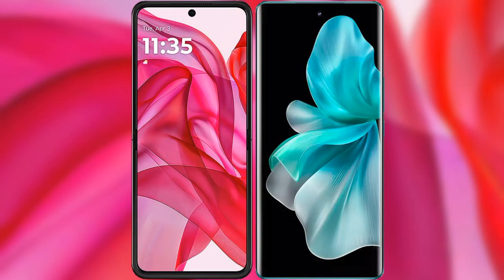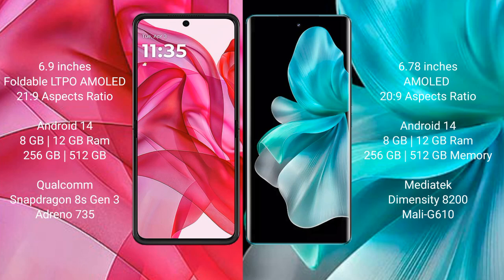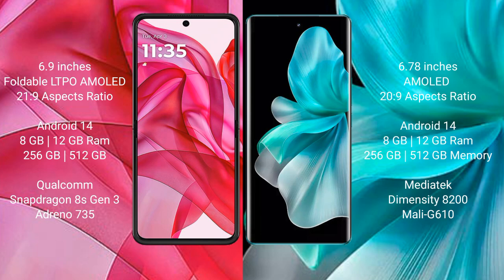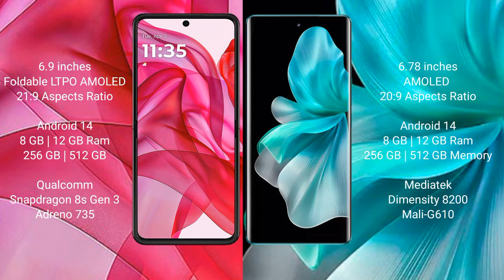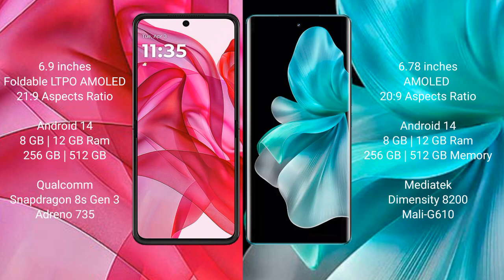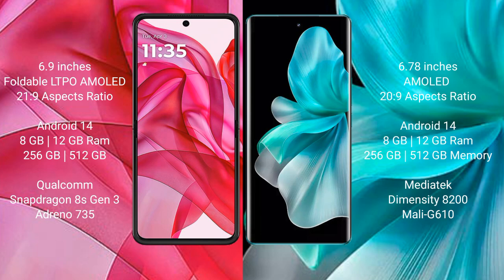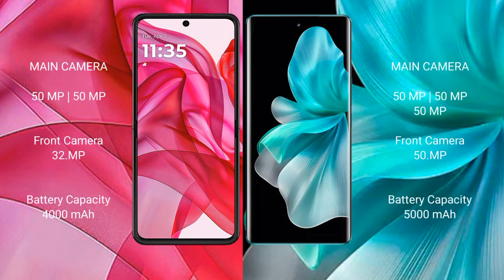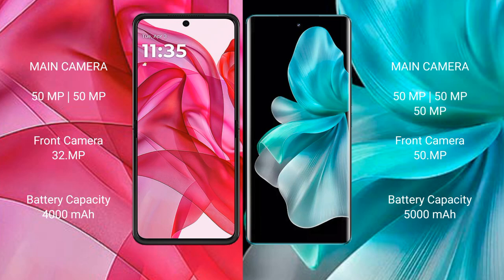Motorola Razr 50 Ultra vs Vivo V30 Pro Review